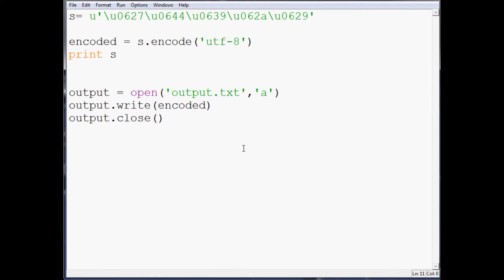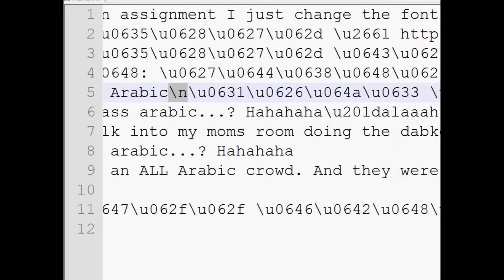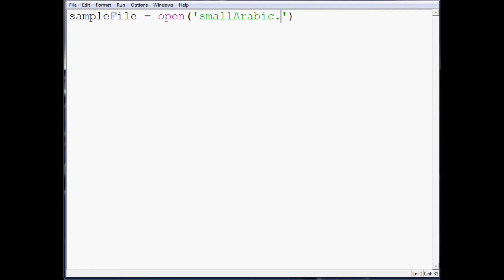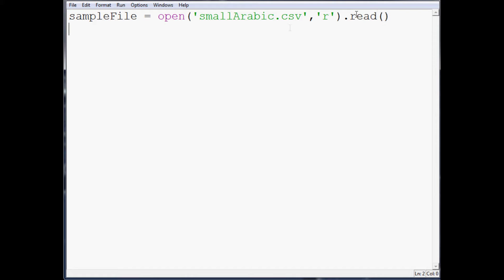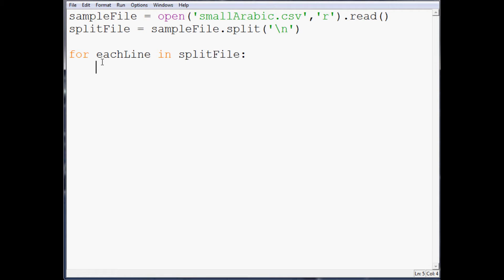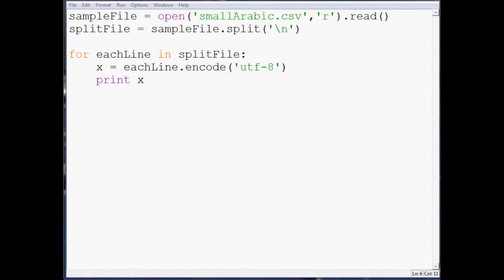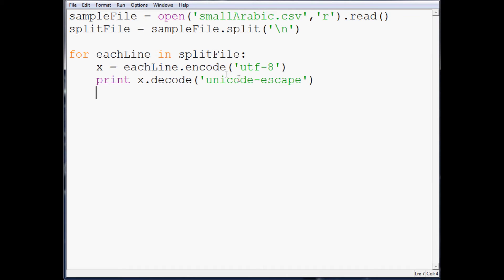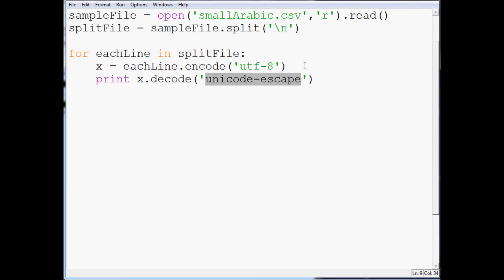Converting from Unicode to characters and symbols in Python p.2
As requested, this is a tutorial showing users how to handle unicode on websites like Twitter. This can be used to convert things like special language symbols, things like smileys/emoticons, and really any of the symbols that you will come across as unicode as you parse or stream.

Since the main request was for Arabic, that is the example used here, though it works across the board.

Sentdex.com
Facebook.com/sentdex
Twitter.com/sentdex